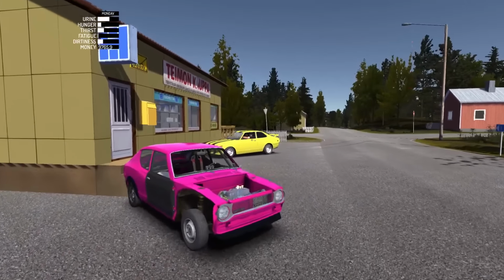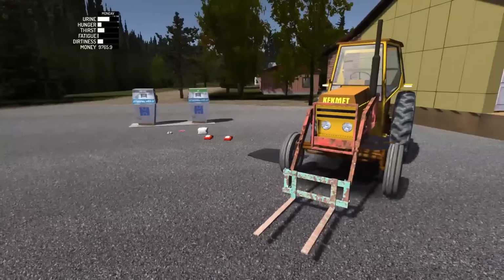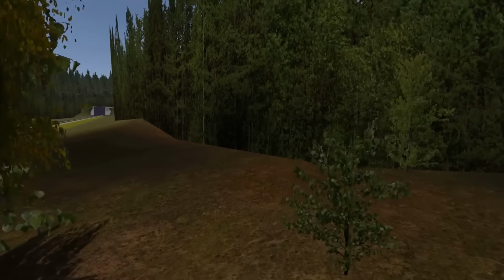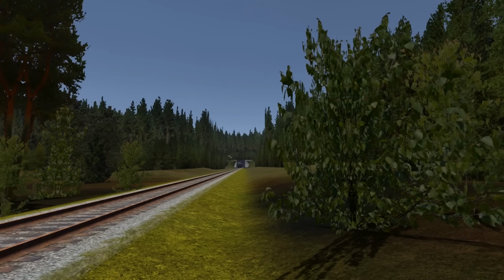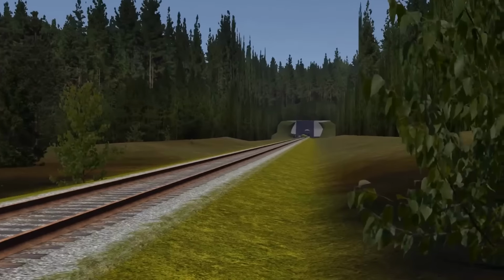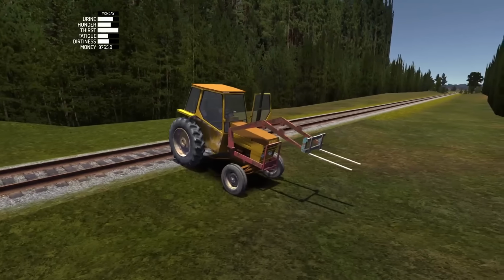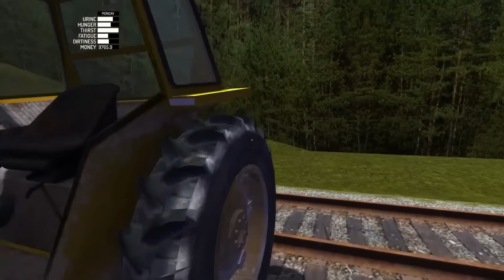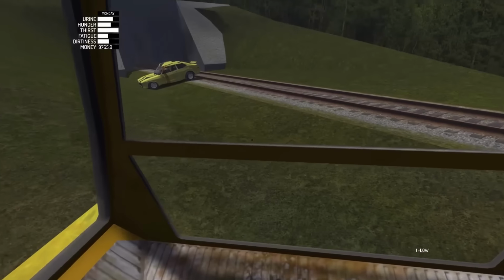TRAIN UPDATE & CRASHES + DESTROYING THE YELLOW CAR! - My Summer Car Update Gameplay - EP 25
Welcome to Camodo Gaming's Let's Play of My Summer Car update gameplay. Today we check out the new train update. We will run some test by letting cars crash into the train. This update also includes new improvements such as bug fixes, graphics, and added longer rear coil springs.

Do not use me as a tutorial because I'm lost half of the time. :D

Patch Notes:
-New version of the "Push" system, should work better while being less glitchy (or not!)
-Fixed issue where player was at risk of dying after riding with the drunk driver
-Fixed issue where yellow car driver did not begin to drive
-Fixed occasional double pricing of bought fuel
-Force feedback should work for all vehicles now
-Ability to brew Kilju and use Juice cans as storing containers
-Ability to sell Kilju for the drunk lifter when he is at home
-Drunk lifter now tells you his life story when you are giving him a ride
-Player can now sleep on Satsuma rear seat
-Added Intro
-Swamp area makes your vehicles stuck now
-Alternator and Oil filter cannot be moved by hand if Tool-mode is selected
-Adjusted timing of Fleetari calling about his car
-Fixed issue with Fleetari services repair time
-Added longer rear coil springs as an option
-Fixed bug where rear trail arms could be detached while wheels stayed in place
-Fixed bug with some of the fluid indicators getting stuck when closing the caps
-Added customizable rear window sticker
-Fixed possible bus spawning issue
-Disabling HUD (F2) now also disables the crosshair
-When passing out at the cottage island, player will wake up at the cottage
-Fixed bug where player was able to throttle and adjust mixture with detached carburettor
-Player can now climb back on to the boat

Not only you have access to one car, but also several other cars and vehicles which you can use. (Mostly useful to get groceries and for towing the project car from some ditch, again).

Warning, this game is not for fainted heart. Severe car fever is required to play this properly due to it's autistic approach on car building.

Full car assembly with over hundred parts
Detailed driving and engine simulation
Various other vehicles, cars and boat to use and drive
Dozens of kilometers worth of dirt and paved roads with AI traffic
Random paying jobs to cover food, beverage and fuel expenses
Rally event to participate in
Permanent death
Sauna bathing
90's Finnish summer!
Support for steering wheel and shifter controllers
Much more!